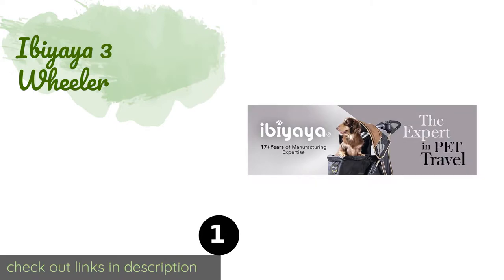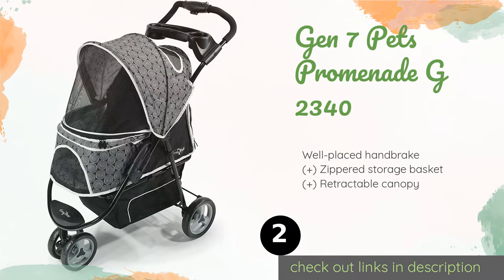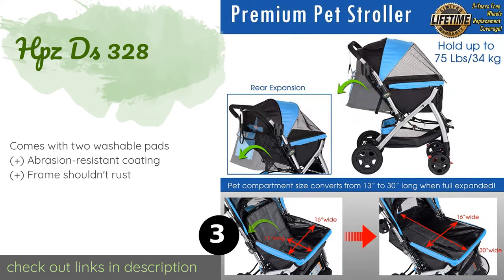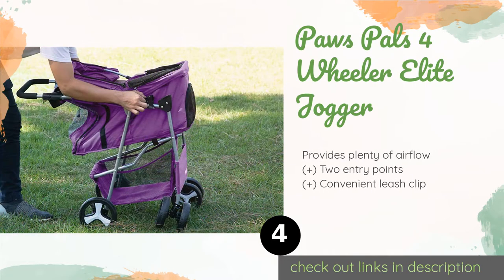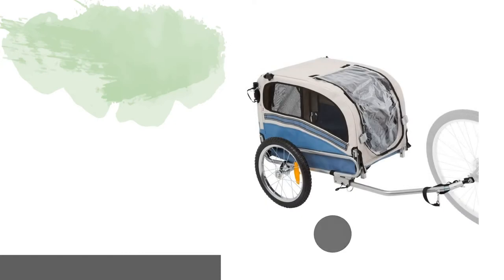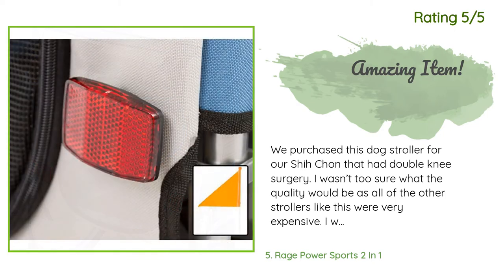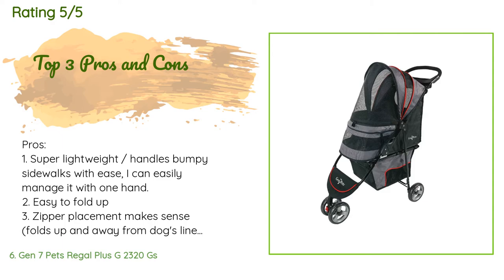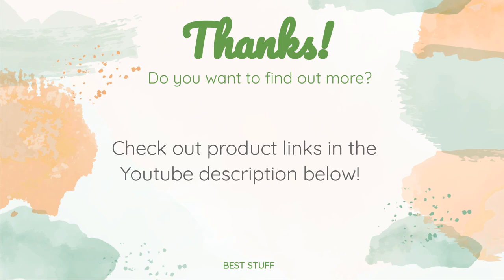🌵7 Best Pet Strollers 2020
1 - Ibiyaya 3 Wheeler:
✅ Amazon US
🌏 Amazon International

2 - Gen 7 Pets Promenade G 2340:
✅ Amazon US
🌏 Amazon International

3 - Hpz Ds 328:
✅ Amazon US
🌏 Amazon International

4 - Paws Pals 4 Wheeler Elite Jogger:
✅ Amazon US
🌏 Amazon International

5 - Rage Power Sports 2 In 1:
✅ Amazon US
🌏 Amazon International

6 - Gen 7 Pets Regal Plus G 2320 Gs:
✅ Amazon US
🌏 Amazon International

7 - Doggy Ride Novel Drnvst 09:
✅ Amazon US
🌏 Amazon International